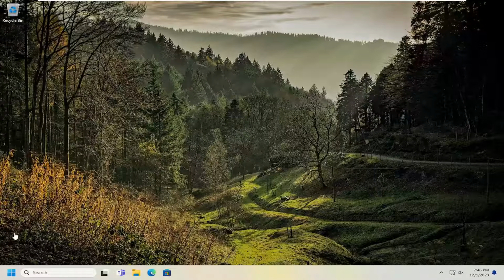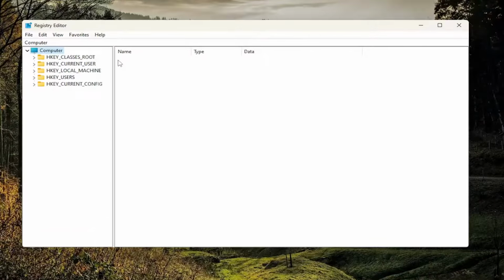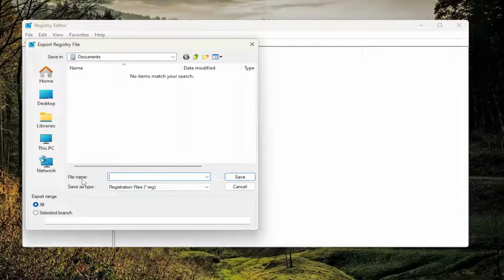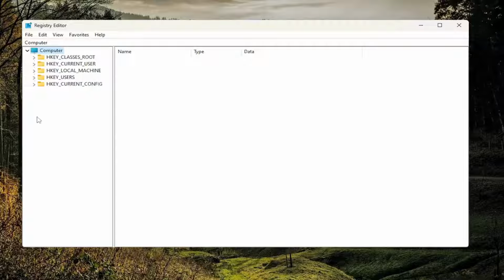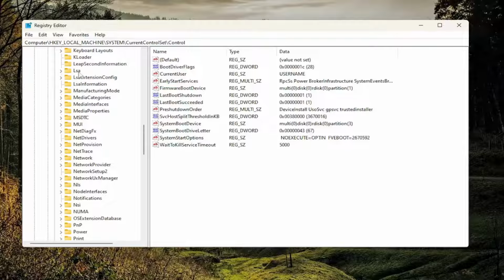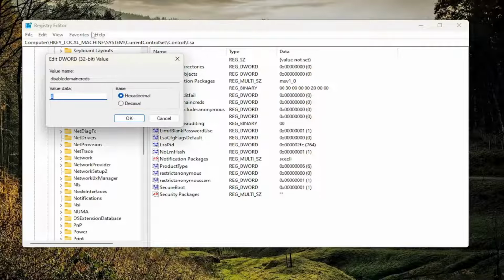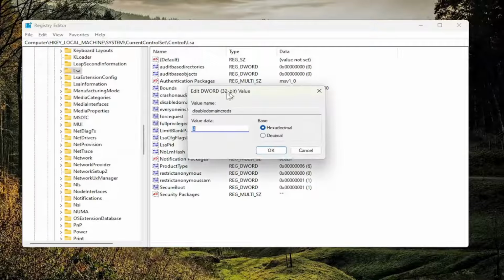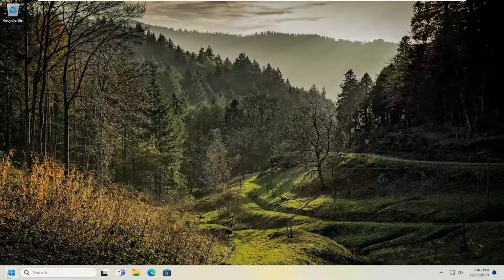Fix Windows Remote Desktop Does Not Save Credentials [Solution]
When you connect remotely to another computer, Windows gives you the option to save your credentials, so you can easily connect the next time without having to type them again.

This can be done, either in Remote Connection properties by checking the Allow me to save credentials box, or during the connection progress by clicking the Remember me checkbox.

The built-in Windows Remote Desktop client (mstsc.exe) allows you to save the username and password used to connect to the remote computer. Thanks to this, the user doesn’t need to enter a password each time to connect to a known Remote Desktop host. In this tutorial, we’ll look at how to allow using saved credentials for RDP connections in Windows, and what to do if users cannot use saved passwords for Remote Desktop connections (the password is requested every time)